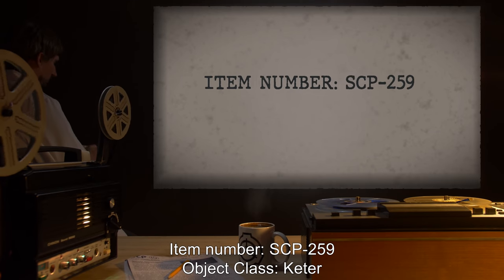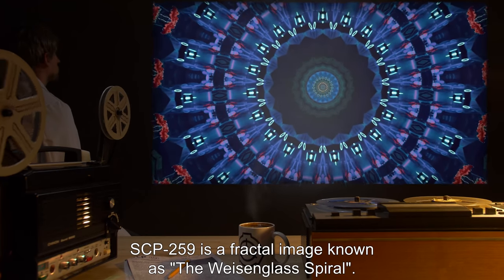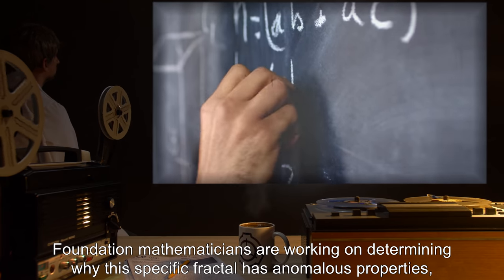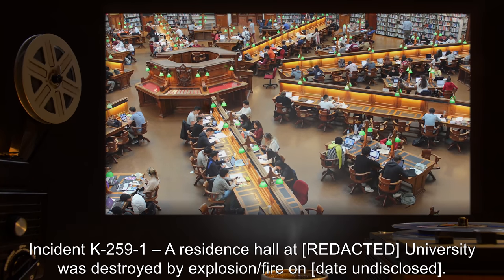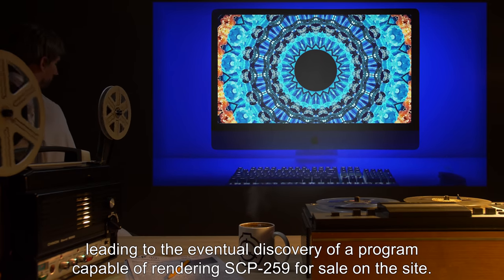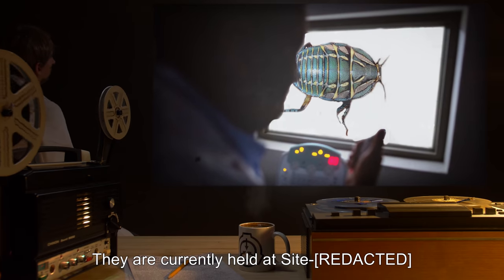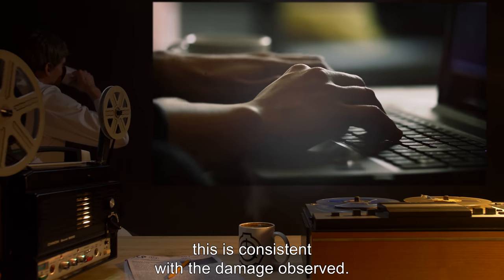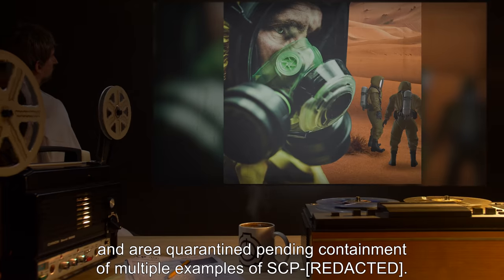SCP-259 | The Weisenglass Spiral (SCP Orientation)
Today we will be studying Item number SCP-259: The Weisenglass Spiral, Object class: Keter.

SCP-259 is a fractal image known as "The Weisenglass Spiral". A completed rendering of SCP-259 acts as an Einstein-Rosen Bridge, opening a portal to an unknown location. The locations accessed appear to vary depending on the size and orientation of the rendered image, and have included:

An area filled with superheated plasma (estimated temperature 20,000,000 Kelvin).

An area populated with venomous cockroaches (species unknown; weight approximately 2 kg).

Deep space, estimated to be [REDACTED] km from a black hole.

An area possibly corresponding to the dimension opened by SCP-[REDACTED].

After Incident K-259-2 (report included in this file), it has become clear that SCP-259 is being used with malicious intent. The Foundation is working with global anti-terrorism forces to retrieve SCP-259 from the organization responsible for this incident.

and released under Creative Commons Sharealike 3.0. Contributor: eric_h